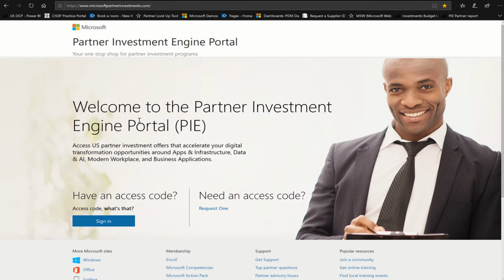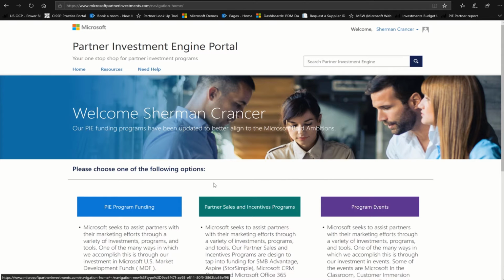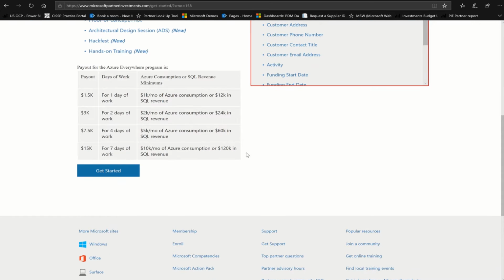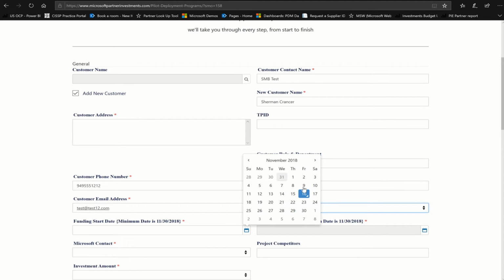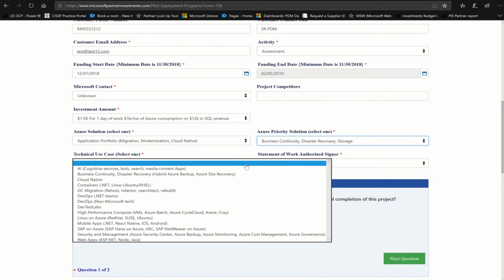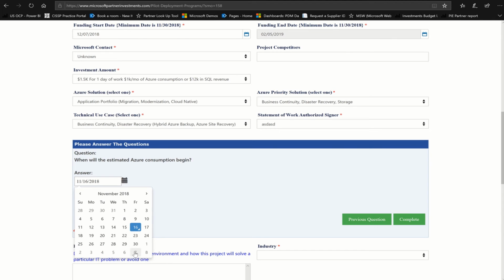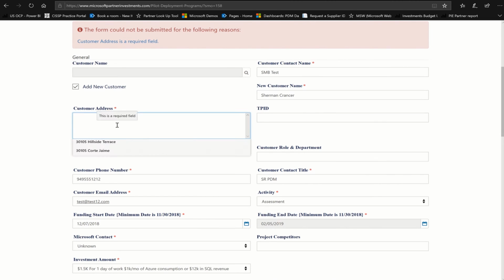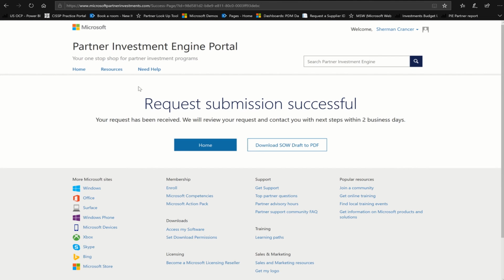Step 4 - Investment Fund Tutorial Submitting an Azure Everywhere Request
Would you like to see a walkthrough on how to submit for Azure Everywhere funding? Watch the tutorial above as we walkthrough the start to the end and how to get funding for your assesments or Proof of Concept funding.